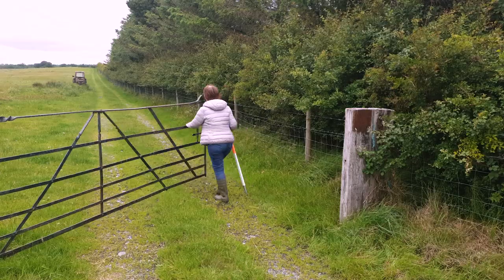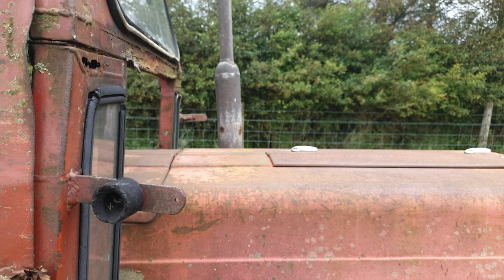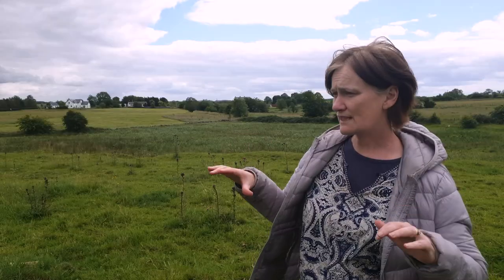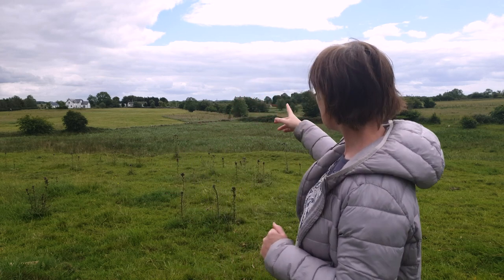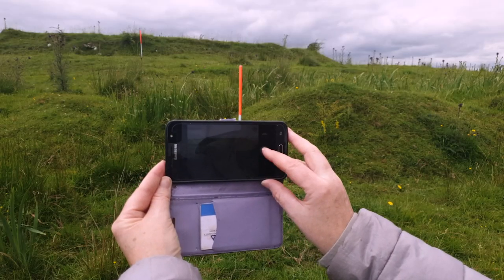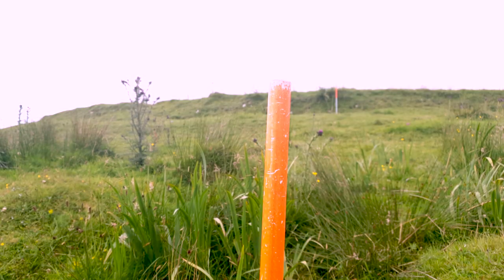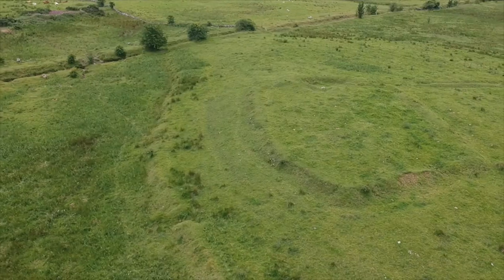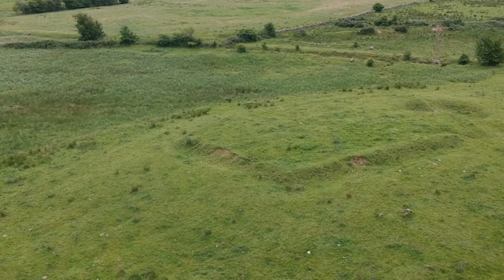Galway Community Archaeology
This  introductory film  highlights the role of Galway Community Archaeologist in advising and supporting Galway landowners in the care of archaeological monuments. It focuses on ringforts and enclosures which are a very common monument type in the country.